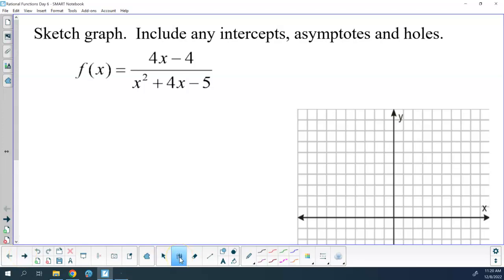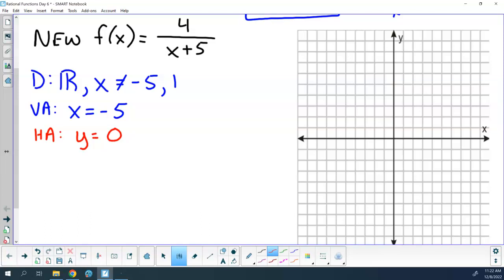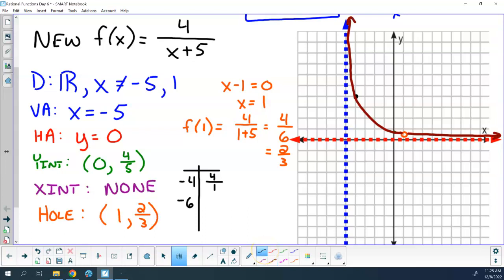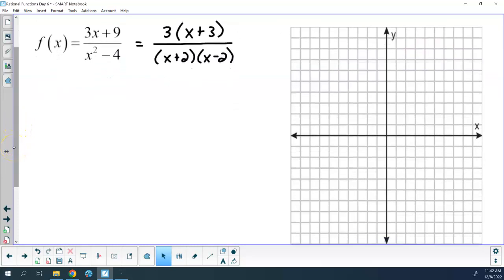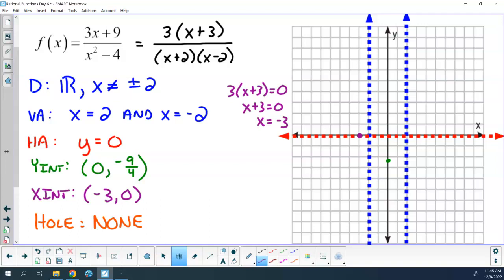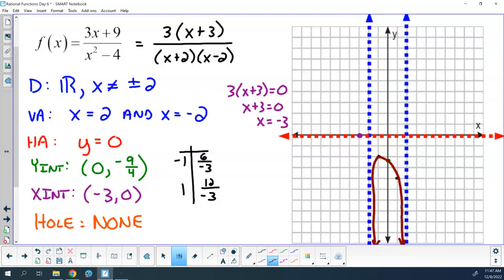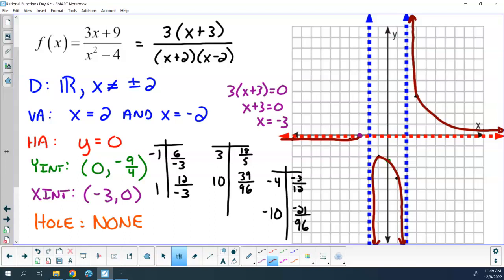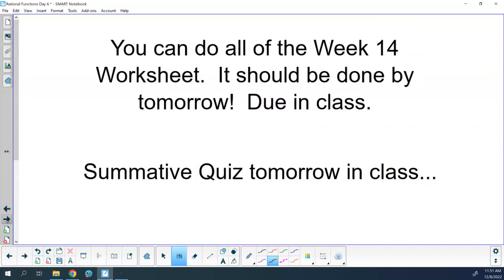Dec. 8 - Rational Functions Day 6